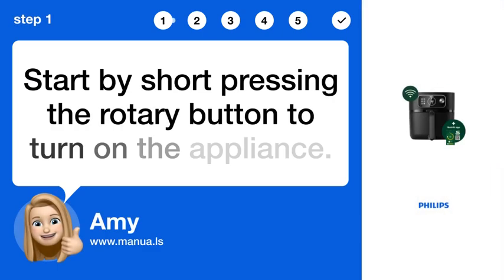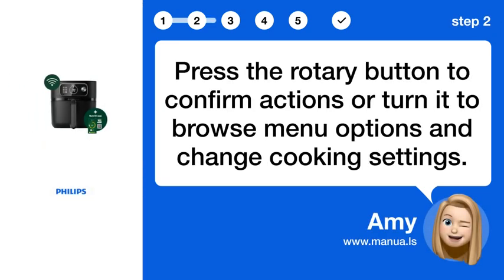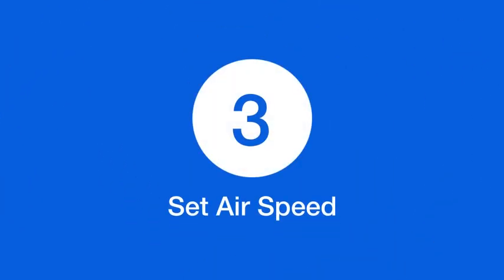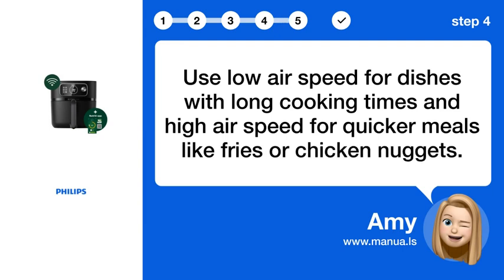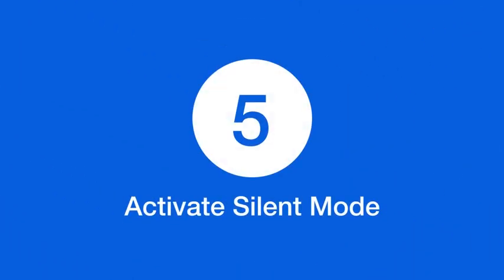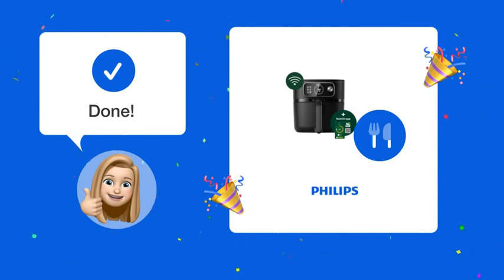How to Master Cooking Modes on Philips Airfryer XXL Connected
📺 Master cooking modes on Philips Airfryer XXL Connected HD9875 with ease! Learn how to adjust air speed and more in this helpful video. Watch this video to learn how to master cooking modes on your Philips Airfryer XXL Connected!

📖 In 5 steps:
1. Start by short pressing the rotary button to turn on the appliance.
2. Press the rotary button to confirm actions or turn it to browse menu options and change cooking settings.
3. Manually set the air speed in modes like 'Manual cooking' or 'Food Thermometer' by pressing the air speed button.
4. Use low air speed for dishes with long cooking times and high air speed for quicker meals like fries or chicken nuggets.
5. Remember, low air speed activates silent mode. Long press the rotary button to turn off the appliance.

📚💬 Manual and other questions:
On our site, you can find the complete manual for the Philips Airfryer XXL Connected HD9875. There, you can also ask your question to other Philips Airfryer XXL Connected HD9875 users.